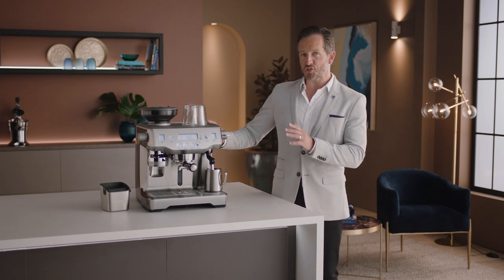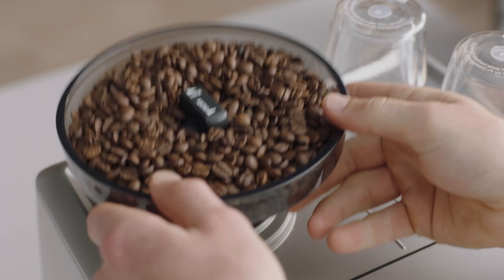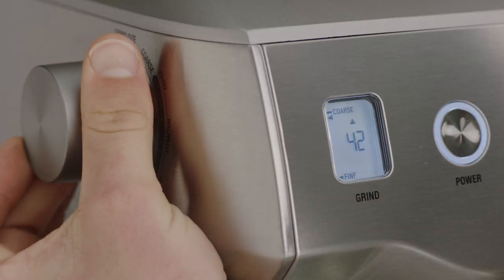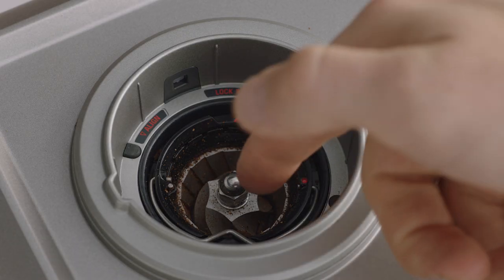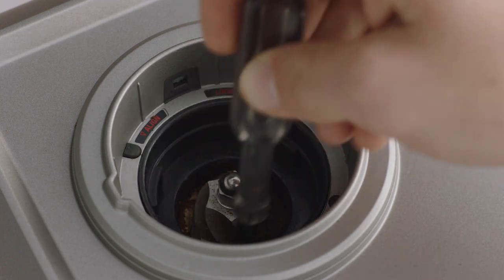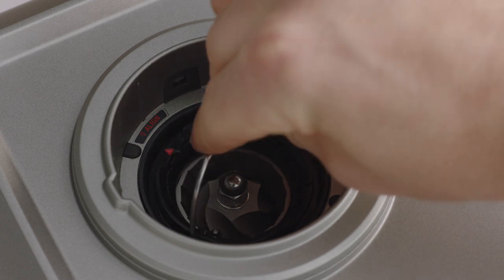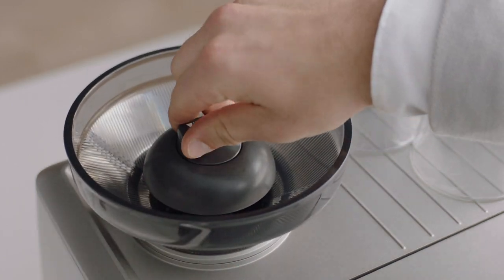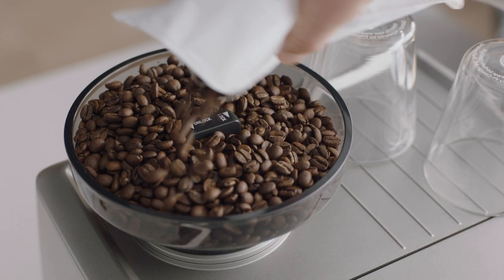The Oracle® | How to clean your machine’s grinder conical burrs | Breville USA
Cleaning the grinder conical burrs are key to consistent grinding and extraction of your coffee beans.

Our integrated conical burr grinder on the Oracle® espresso machine not only produces a more consistent flavor and wastes less grounds, but it is also easier to clean. With our six-step guide, learn how to clean the grinder conical burrs in order to ensure that every cup of coffee you make has a rich, full-bodied flavor.

Directions:
1. Unlock the hopper and remove any remaining coffee beans underneath. Once clean, replace and lock the hopper back onto the machine.
2. Set the grind size to the maximum of 45 and then run the grinder until empty.
3. Unlock and remove hopper as well as the upper burr. Clean both the upper and lower burr with the burr brush included with your machine.
4. Clean the grind outlet with the grind outlet brush included with your machine to remove the grind remnants.
5. Once all is clean, align the upper burr with index marks and push firmly into position. Lock the upper burr by rotating clockwise.
6. Insert hopper and lock so it is firmly in position. Return your grind setting to its previous position so you’re ready to fill it again with fresh coffee beans.

Having a cleaning routine for your espresso machine after every use is crucial to keeping it functioning correctly. Watch how to perform an easy group head purge